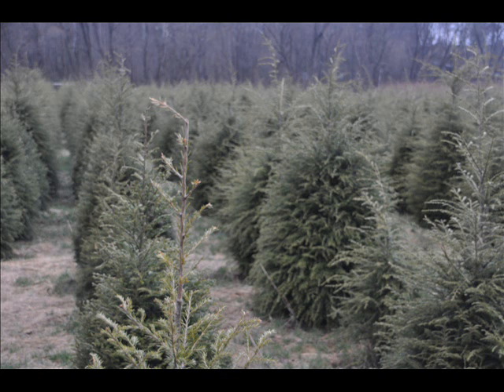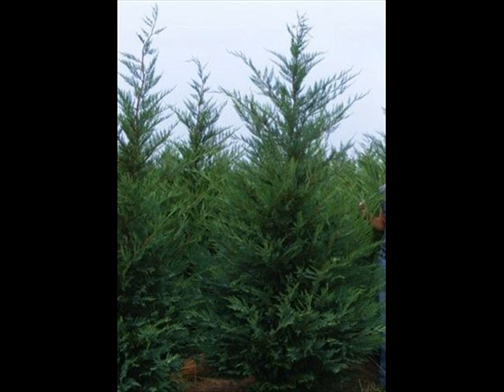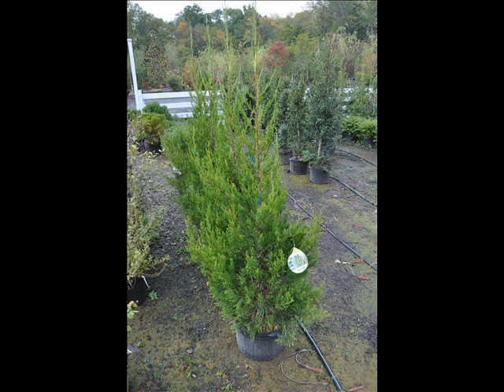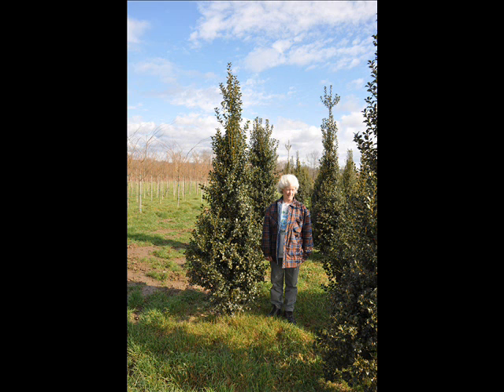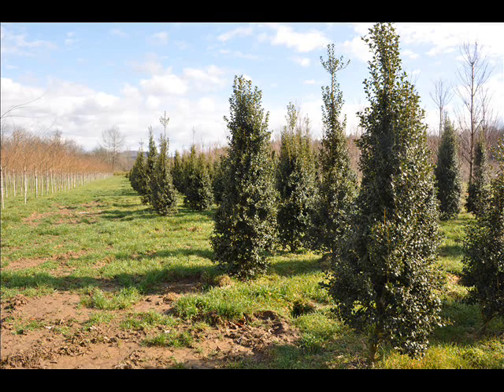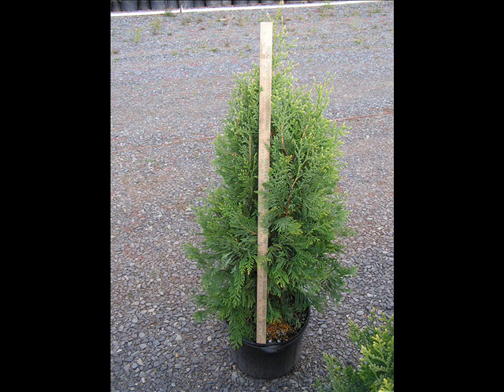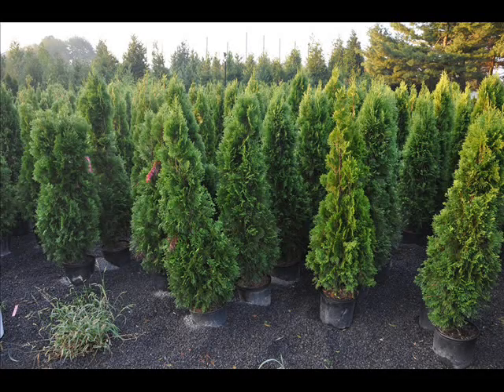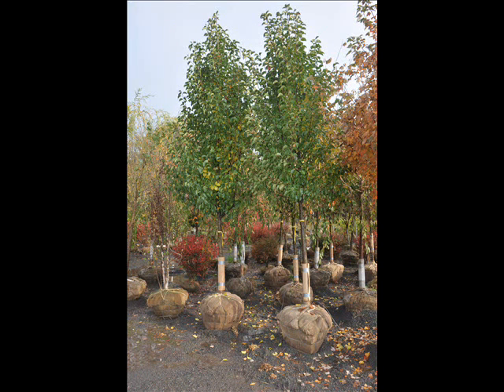Bugs inside a Burger king? See what I found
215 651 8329 This is the video I found inside a burger king.